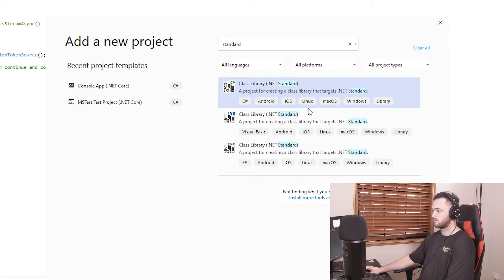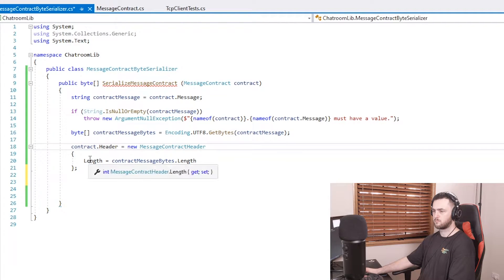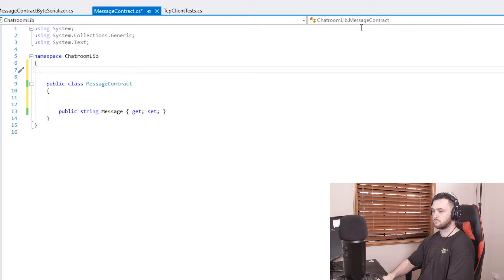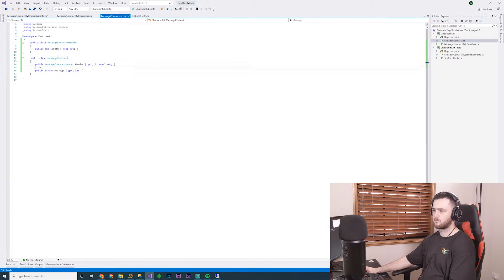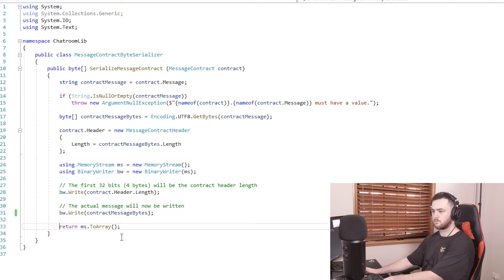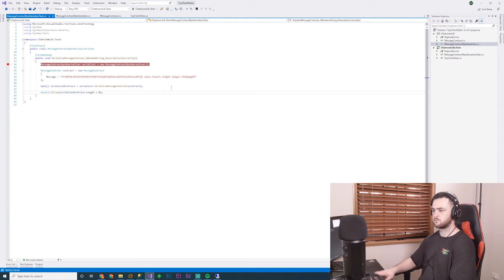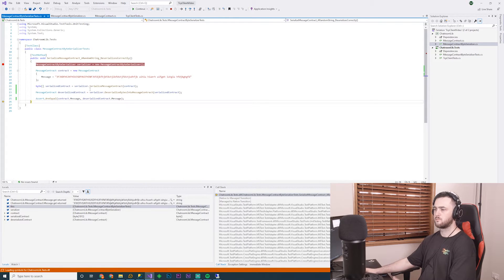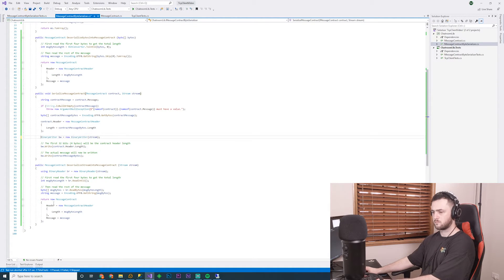Building a Chatroom Tcp Service and Serialization Into Streams with C# .NET Core and Visual Studio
A follow up to the using  TcpClient and TcpListener video, I show you how to write a serialization contract which allows you to send concrete messages through a stream.